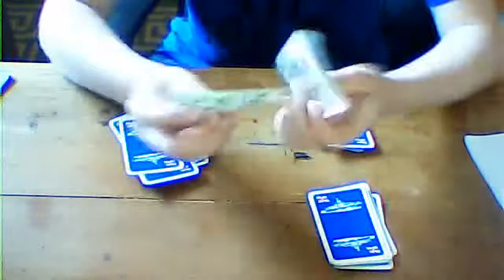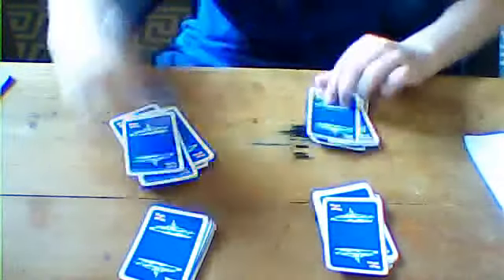Easy Magic Trick. Easy To learn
Hello, its DG46513. This is an easy card trick that you can show to your friends and make them beleve your magic.